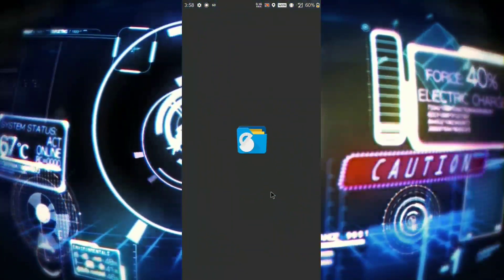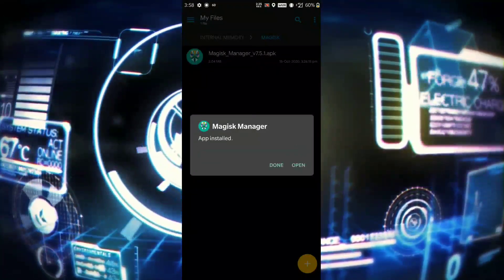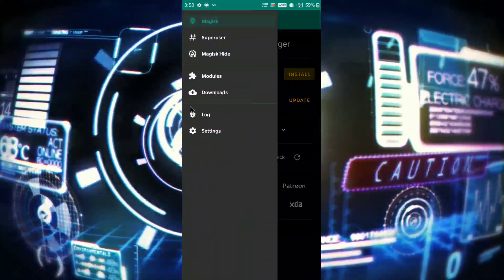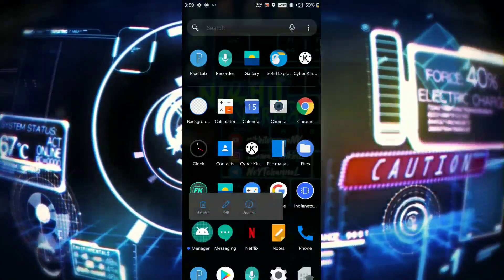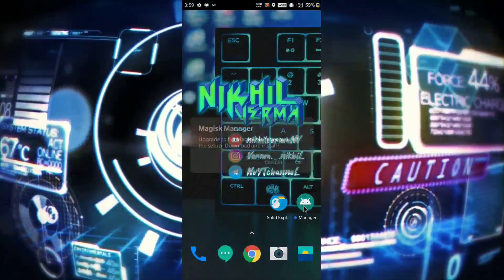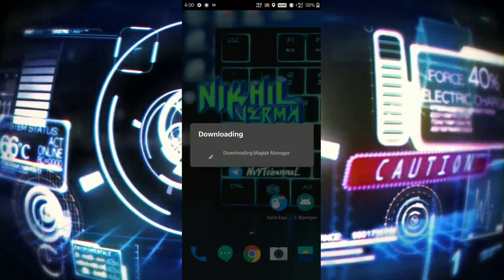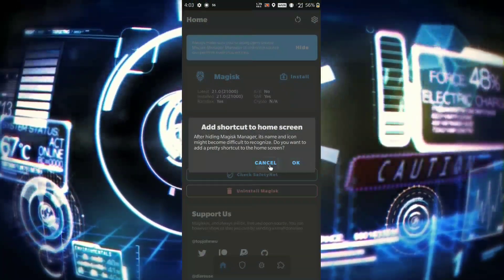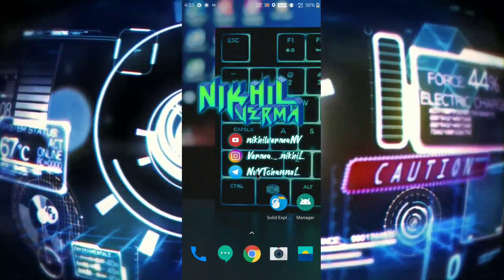[ 100% Fixed ] Hide The Latest Magisk Manager v8.0 Without Any Problem 🔥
How to fix hiding Magisk manager in latest buit?

Here are the steps to follow :

1. Uninstall the existing magisk manager app in your device.

2. Install this magisk manager give below in this post : magisk_manager_v7.5.1.apk

3. After installing it. Open magisk manager then go to settings and click on magisk hide , type your custom name for the manager (optional).

4. Open magisk manager and let it download the modified manager with custom name thats all you have your hidden Magisk manager 🔥.

‌UPI : nikhil.kv379@oksbi
‌How To Enable Extreme FPS With 16xMSAA In PUBGM| FPS Meter | PUBG Mobile 2020 | No BAN 🔥 :-